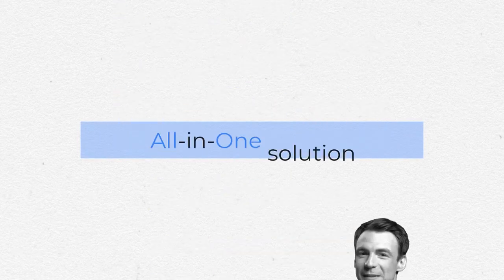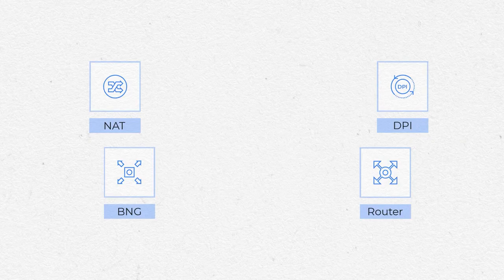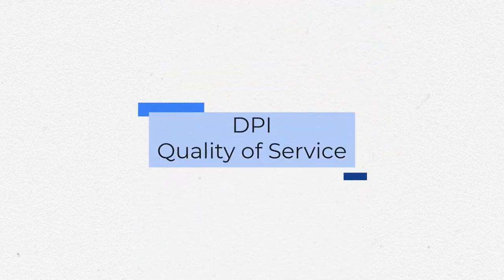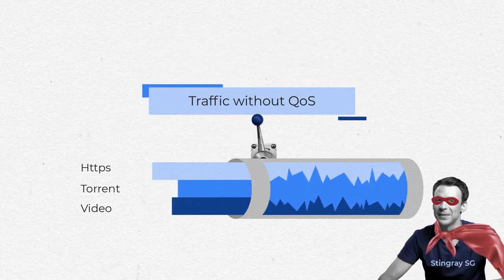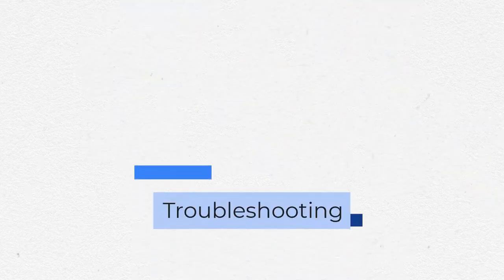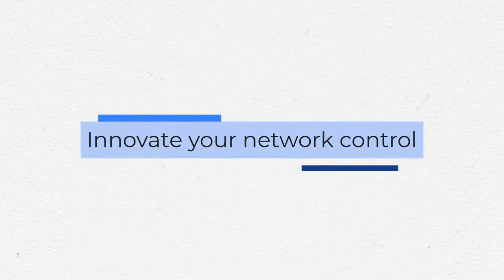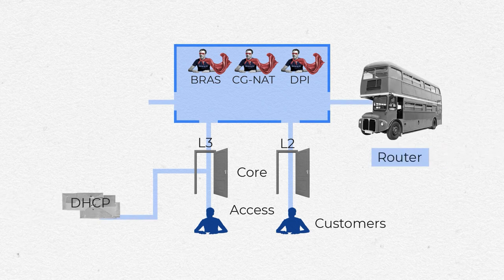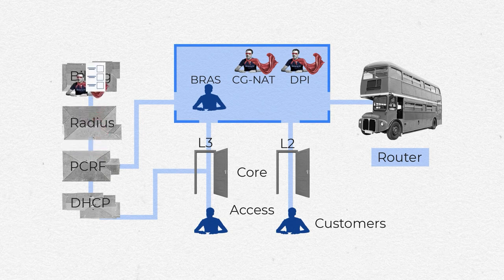Stingray Service Gateway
Stingray SG is a software product designed for Internet service providers, IPTV providers and other companies of telecom industry. It's all-in-one solution. The key function of the Stingray SG platform is deep packet inspection and classification of traffic at the L2-L7 levels of the OSI model. The system solves the following tasks:

—filtering traffic by black list
—prioritization and improving the Quality of Service
—BRAS/BNG
—Carrier Grade NAT
—mini-Firewall and protection against DDoS and BotNet activity
—Wi-Fi HotSpot management
—conducting marketing campaigns and notifications
—Quality of Experience module.